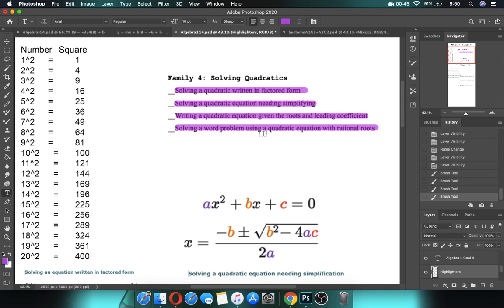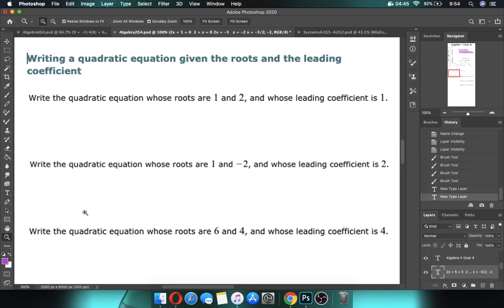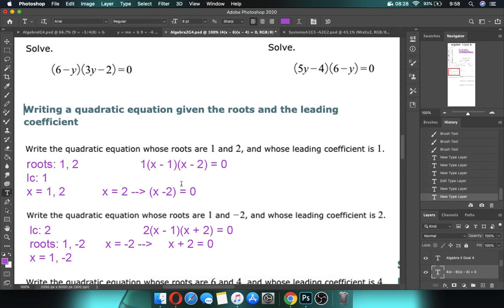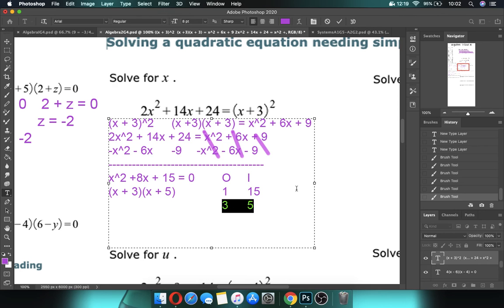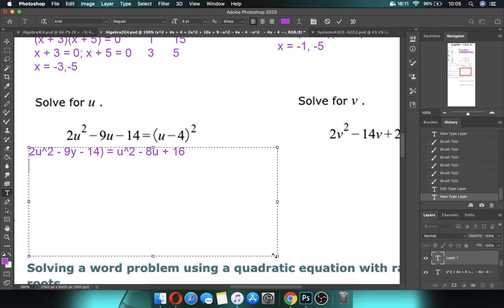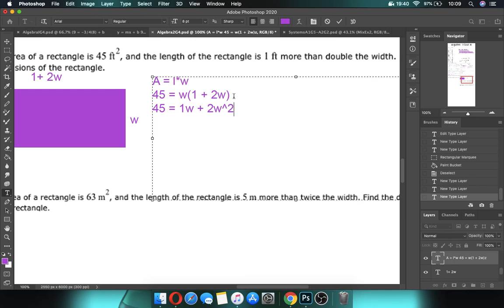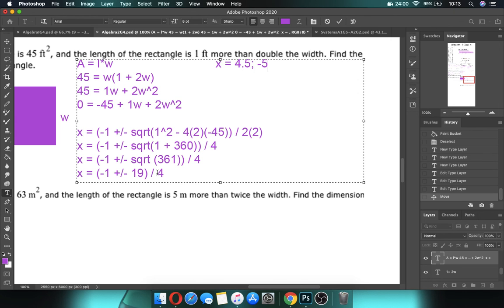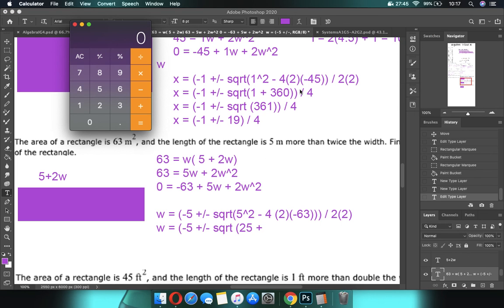Alg2 Goal 4: Manipulating Quadratics | Coronacation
Topics covered:

Solving a quadratic written in factored form
Solving a quadratic equation needing simplifying
Writing a quadratic equation given the roots and leading coefficient
Solving a word problem using a quadratic equation with rational roots